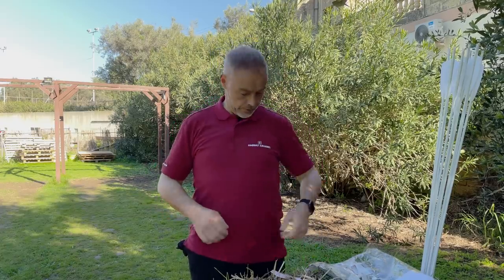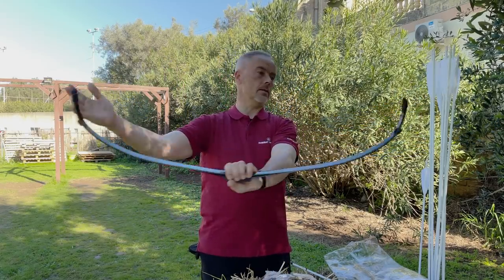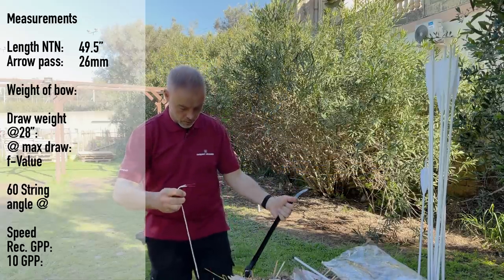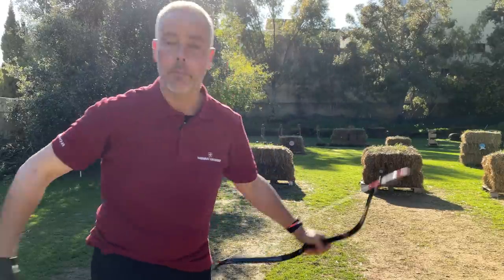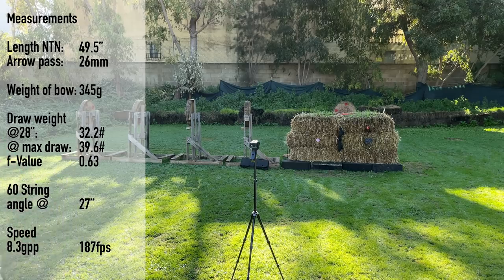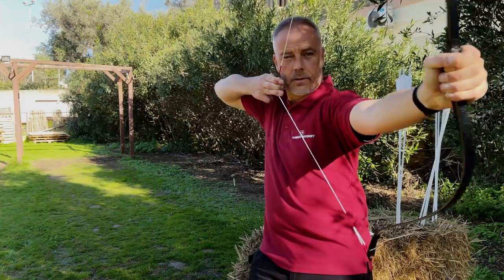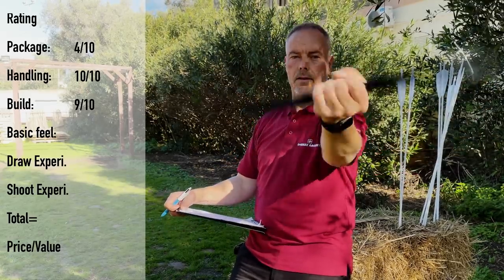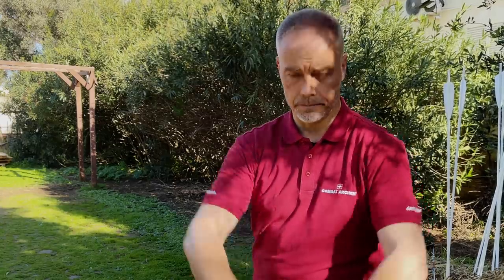Kaya Black K Korean Bow from Combatarchery, Switzerland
The Black K Korean Bow by Kaya in Korea. sent me one, as Kaya does not see the need for it :)
What an incredible bow. Just 46” but draws without end :) the 40# feel like nothing. With the provided arrows (8.3gpp) you get already a good speed, but you could go way lower with arrow weight.
Thank you Martin for sending this bow and all the other stuff to me. The white arrows sound great.